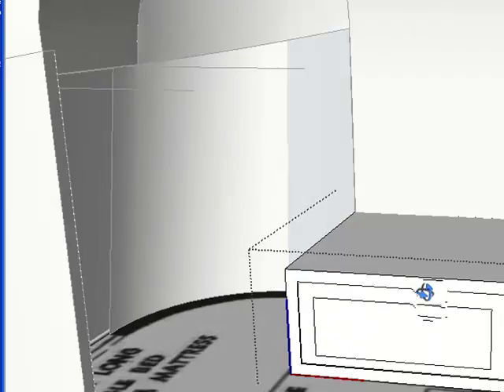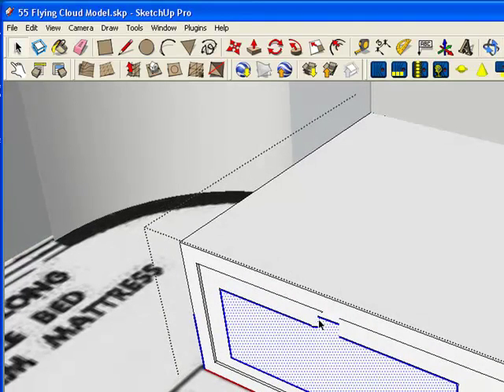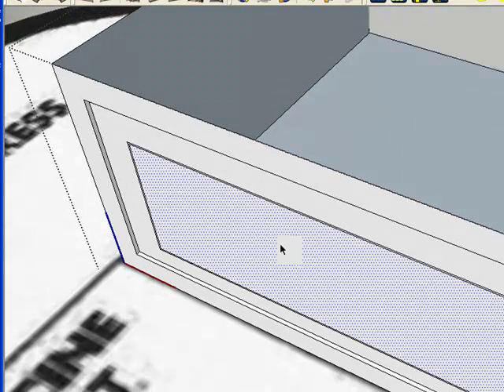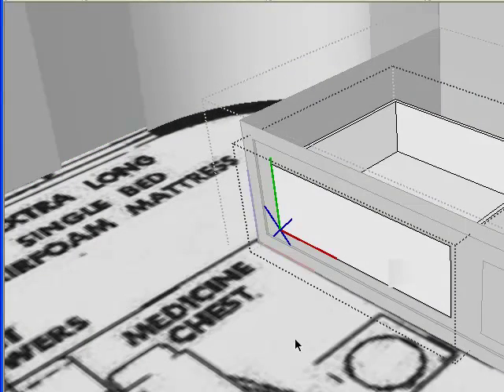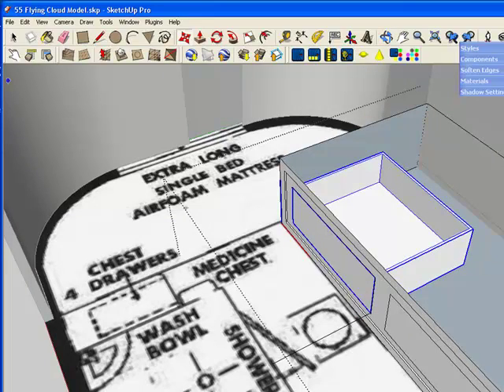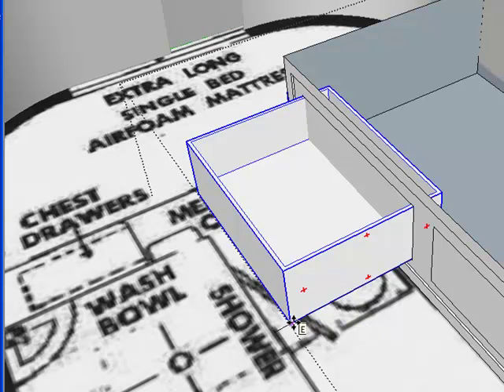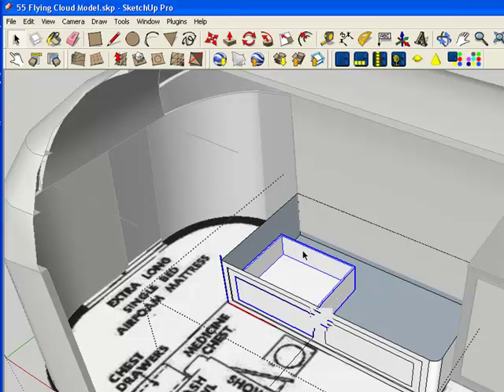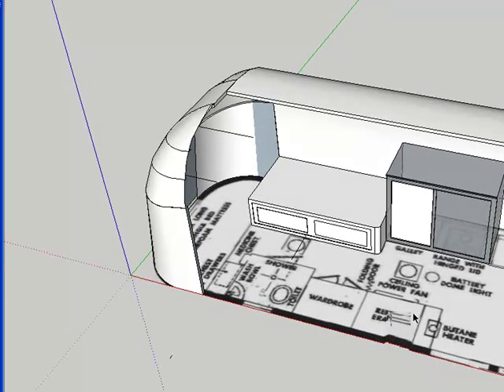Why 3d Design 5b.mp4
Instruction 4b continued demo on Why 3d.